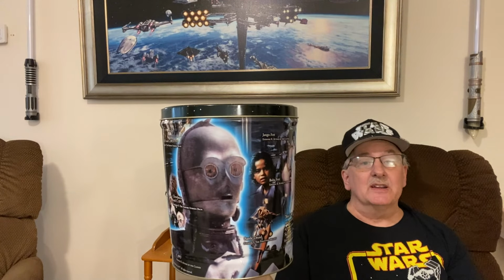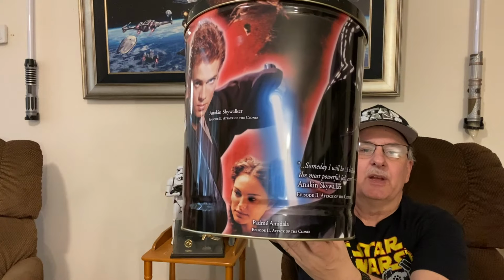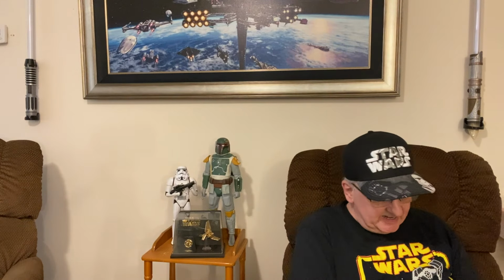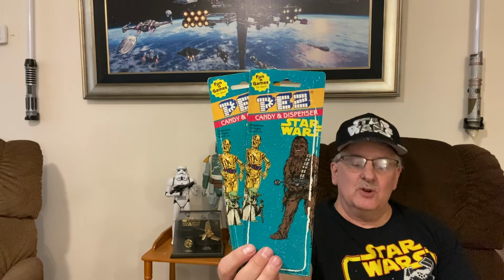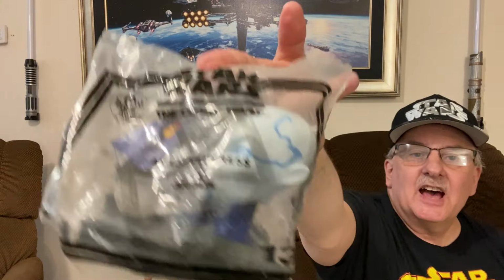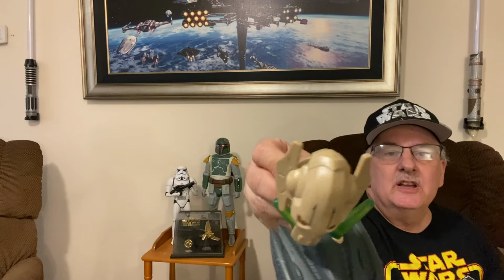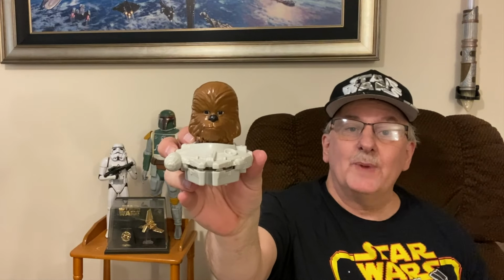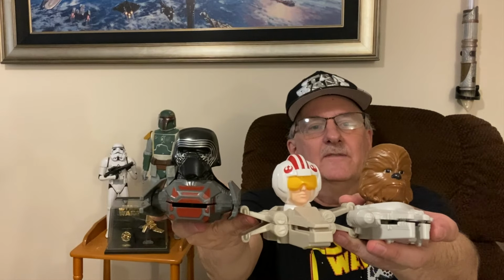E204 Does Anyone Have A Bacta Tank? And Some Facebook Marketplace Buys.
Things look a little different in this Star Wars Collection video. I have injured my leg and cannot get to my usual filming location. I hope you do not mind this new spot for a few videos.
Last summer I picked up a couple boxes of Star Wars items from another collector who was downsizing his collection. Here are some of the items from that purchase, including Attack of the Clones Tins, Pez dispensers and McDonald Happy Meal promotional toys.

00:00 - Intro
01:47 - Attack Of The Clones Tins
03:40 - Pez Dispensers
06:16 - Curad Bandages
07:12 - Happy Meal Toys